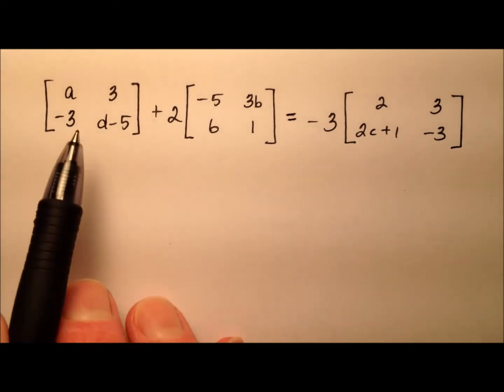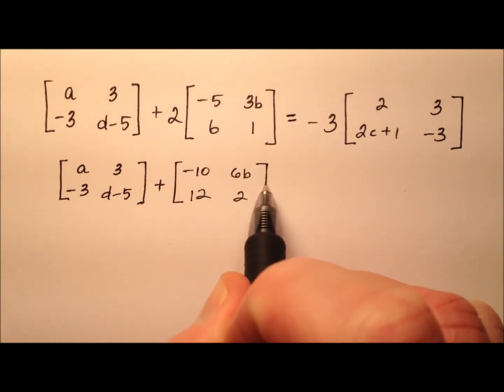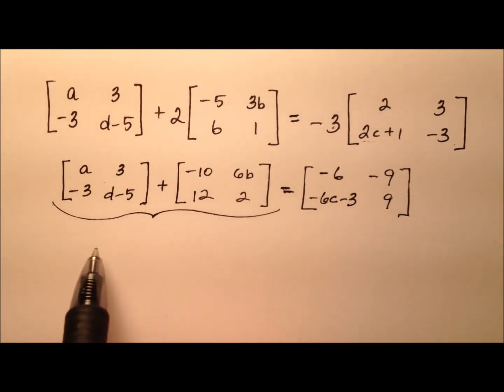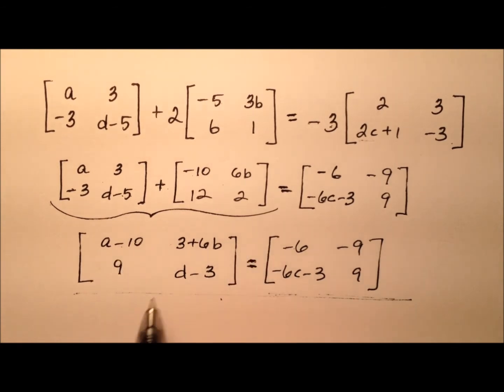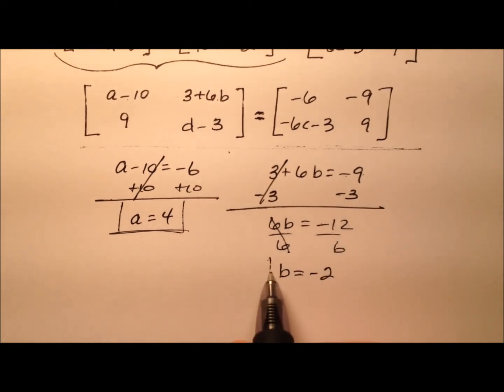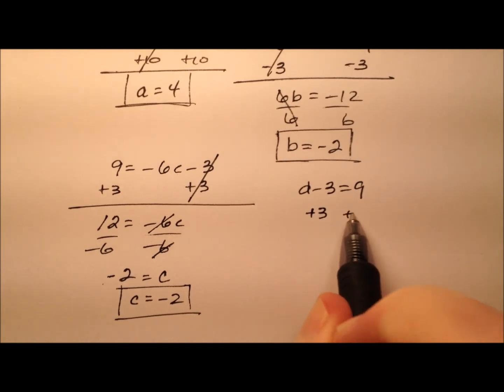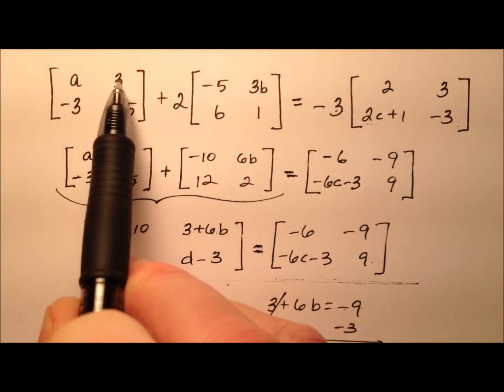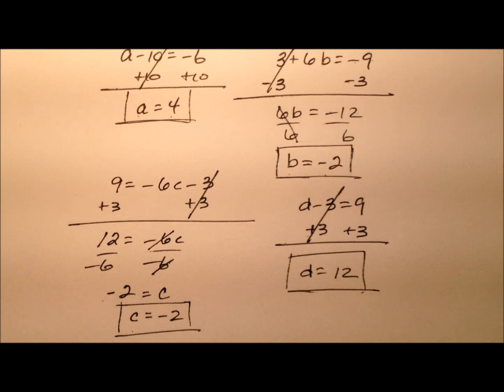Solving a Matrix Equation using Scalar Multiplication, Addition, and Equivalent Matrices (Example)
This video works through an example of solving a matrix equation by using scalar multiplication, ensuring that all the matrices have the same dimensions so their corresponding entries can be added, then using equivalent matrices to write and solve equations to determine the value for each variable.